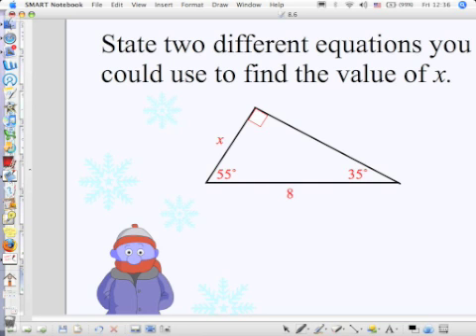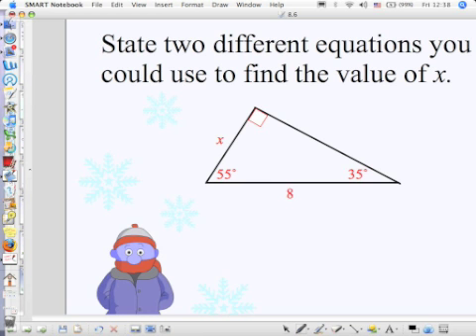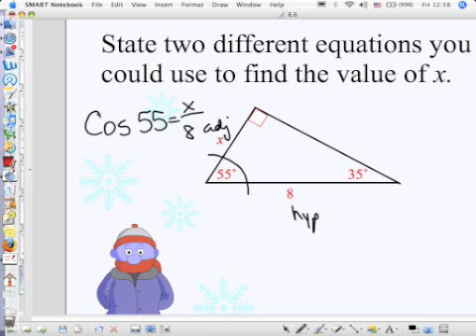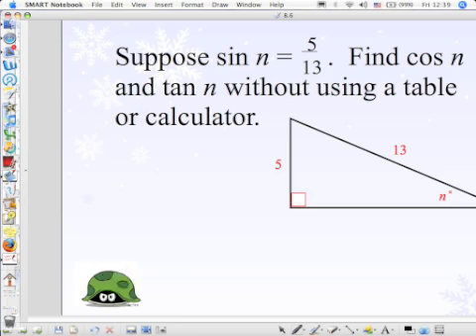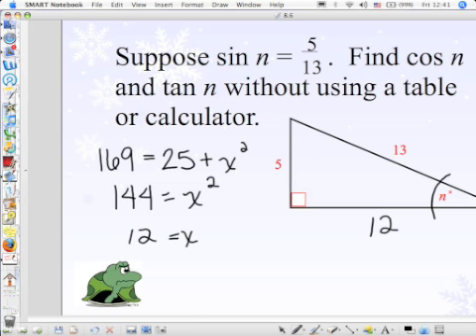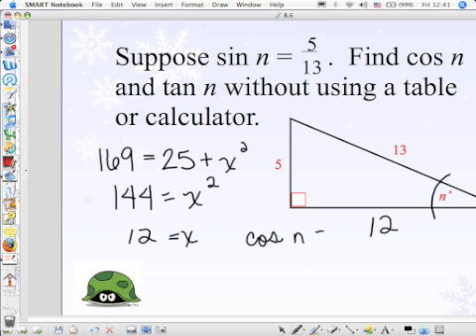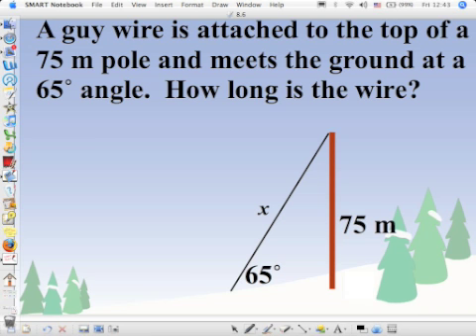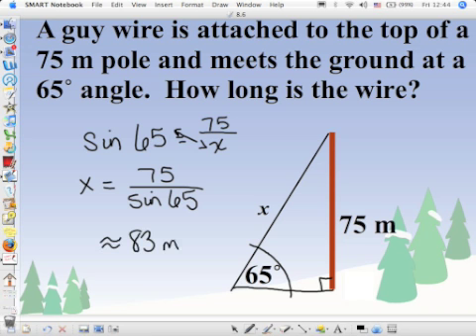Sine and Cosine Functions pt2